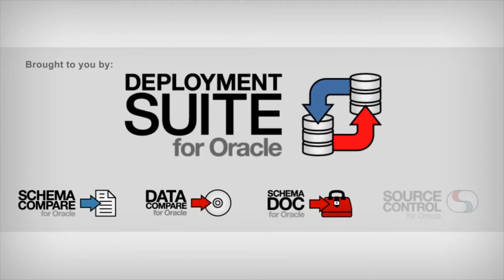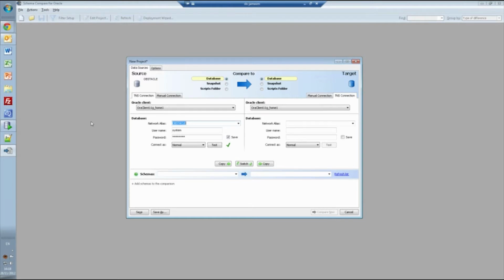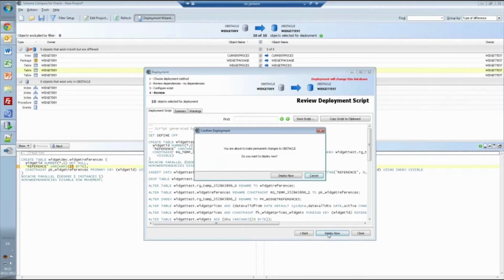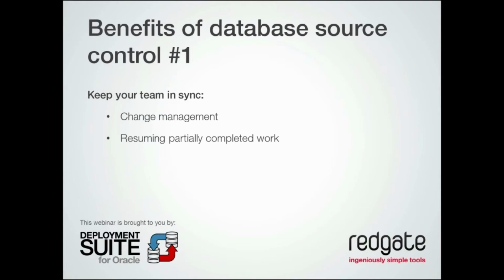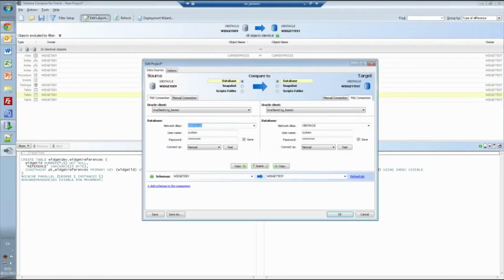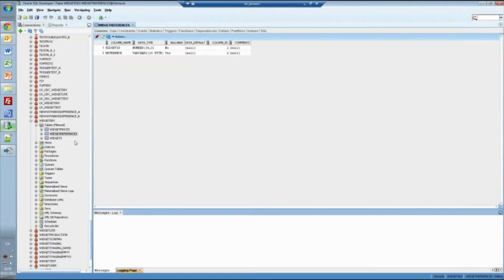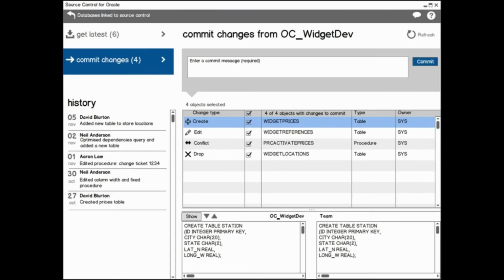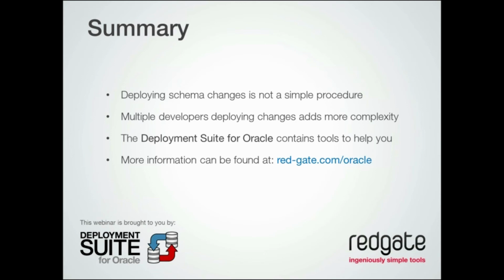Managing Oracle Schema Deployment for Teams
Presented by James Murtagh (Red Gate)

Weds 28th November 2012

Summary

James Murtagh will look at some of the challenges that face Oracle teams when deploying schema changes through environments, and how Schema Compare for Oracle helps developers meet them. The latest version of Schema Compare for Oracle enables you to store the structure of your schemas in your version control system. Developers can generate creation scripts for each object and store the files in a version control system to share them with the team or revert changes.

This session will also include details on Red Gate's new Source Control tool, and our on-going commitment to helping Oracle teams release faster and more accurately.

A Q+A session with James Murtagh will follow the presentation.

For our complete archive, and to sign up for upcoming webinars please go